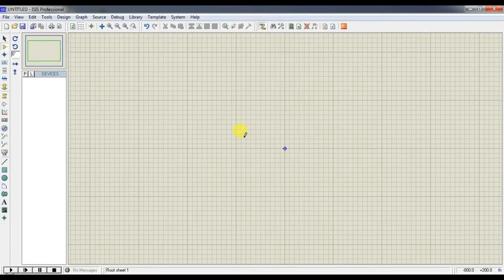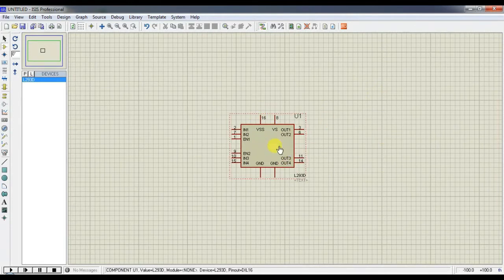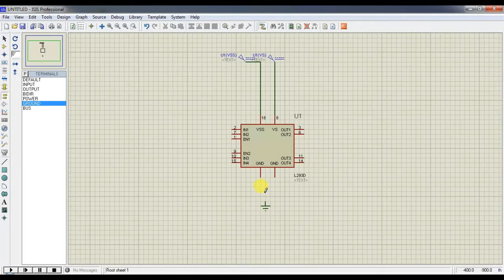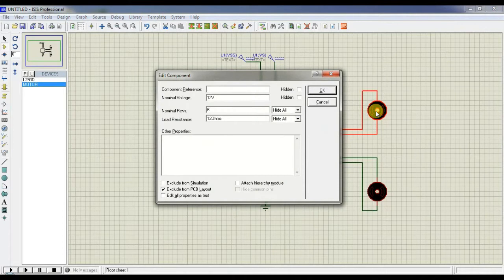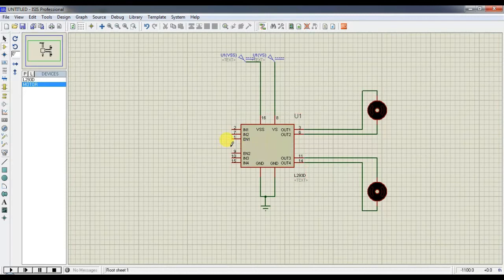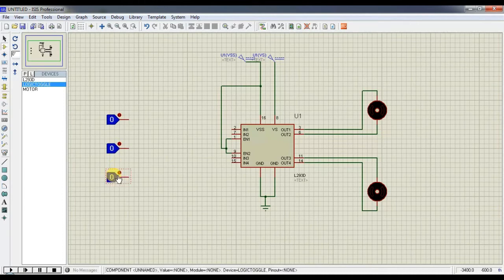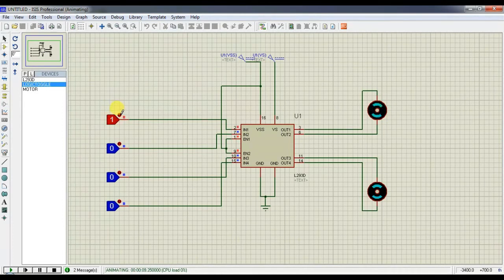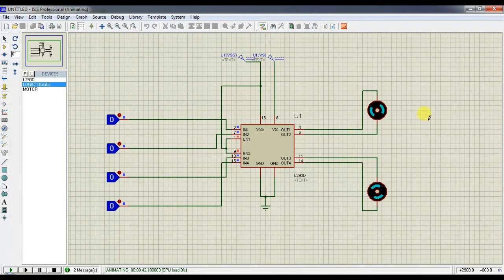proteus and l293d driver IC tutorial-1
This tutorial deals with using a driver IC in proteus simulation tool and running motors without microcontroller .